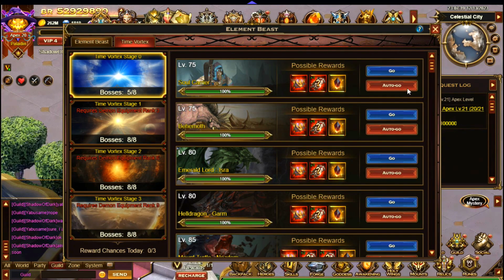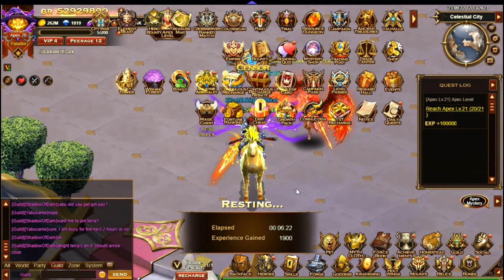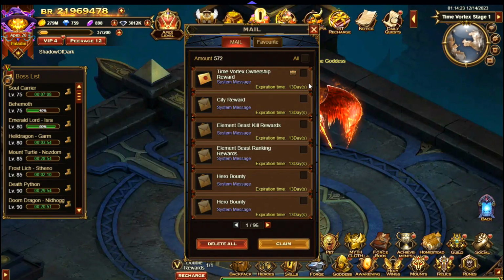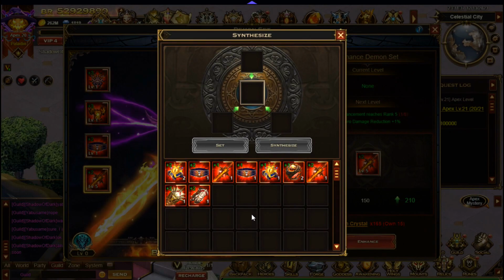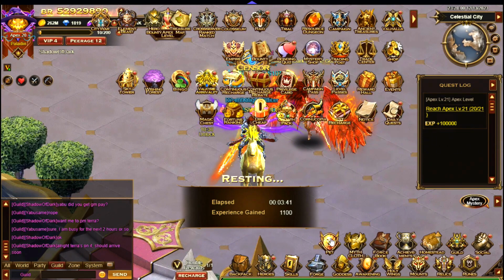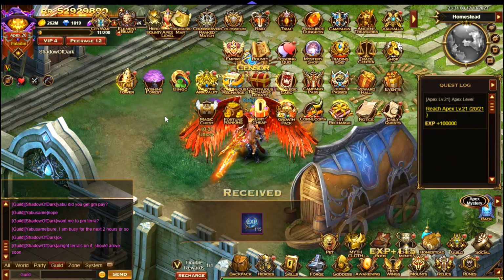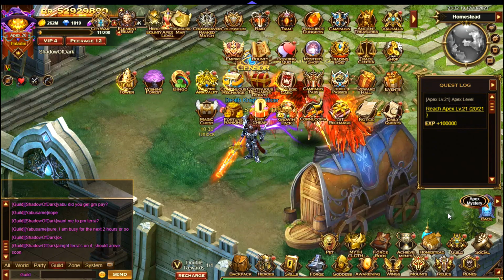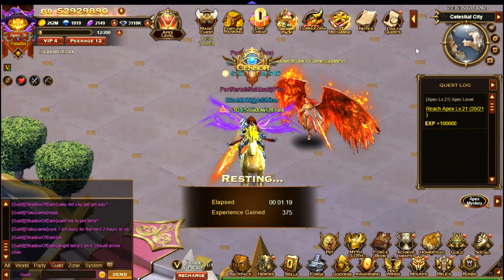Eternal Fury 4 0: Time Vortex, Demon Set And Mythical Pet Skill Ideas!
The Time Vortex feature is an interesting addition to the game. There's a new set of equipment based around the feature plus a new area for fighting bosses that spawn through the day. You only get 3 attempts per day though

I also recently got the pet from the weekend events. This will be my main pet but want it to have attack skills rather than defensive ones so am currently saving up all my black diamonds to get the skills I want

There's playlists for the 2.5, 3.0 and 4.0 versions of Eternal Fury on my channel. The game itself has a lot of similarities with games like Wartune/Dragon Awaken as well

Timestamps:
00:00 Time Vortex + Demon Set
04:39 Elemental Supremacy Thoughts
05:14 Bestial Spirit Trial
06:00 Mythical Pet Ideas
08:25 Optimising For Damage + Ending